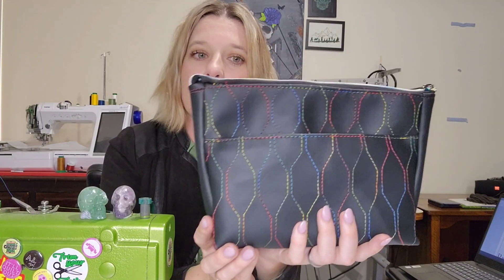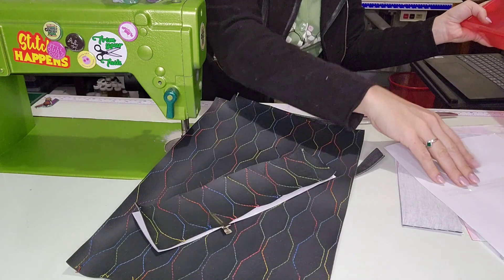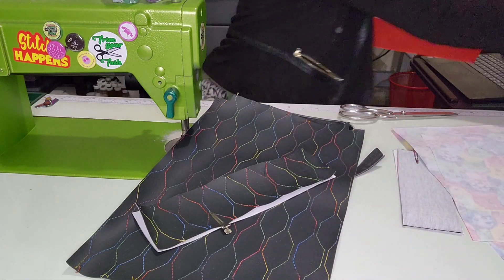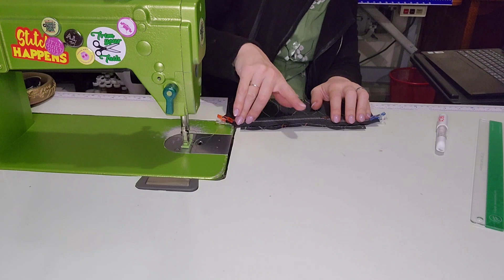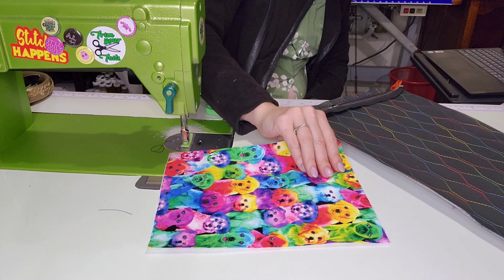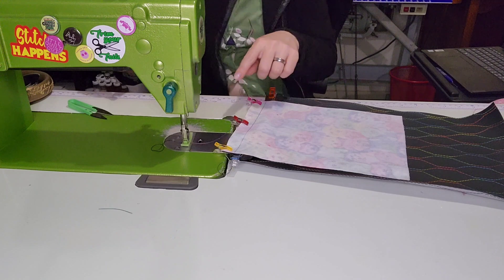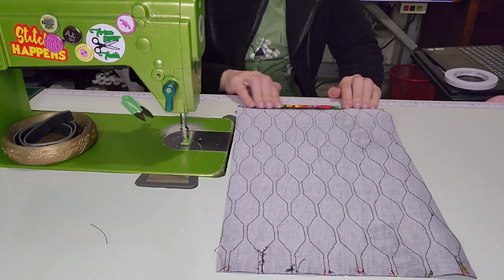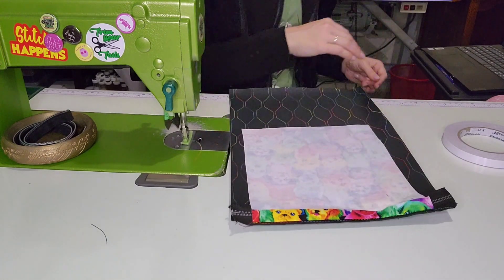Briarmar by Bumbleroot Design